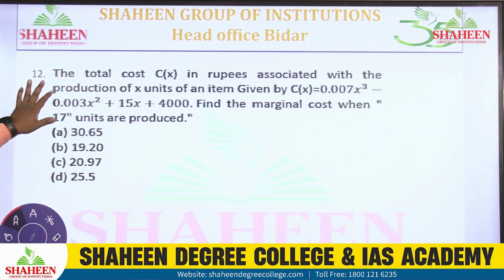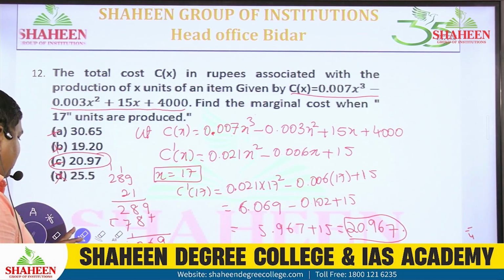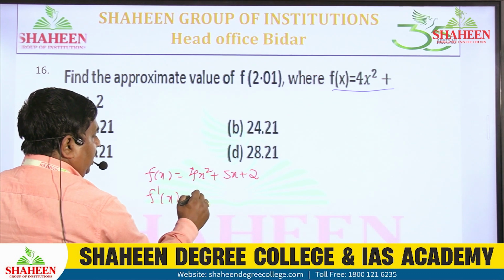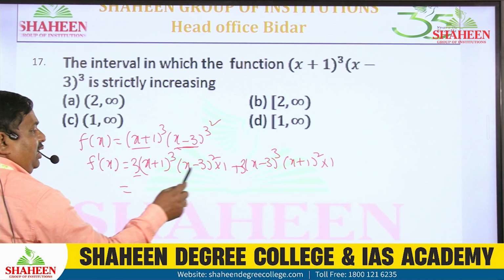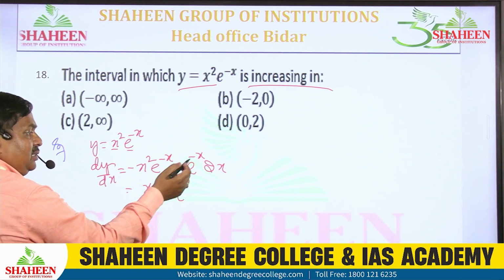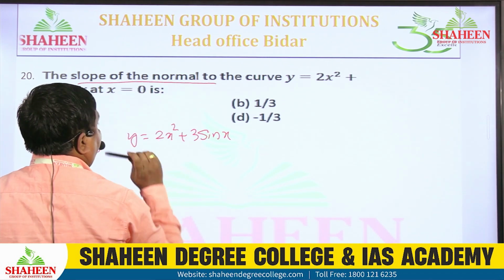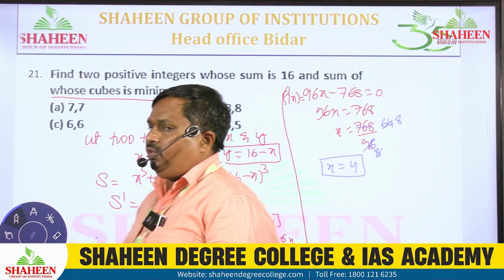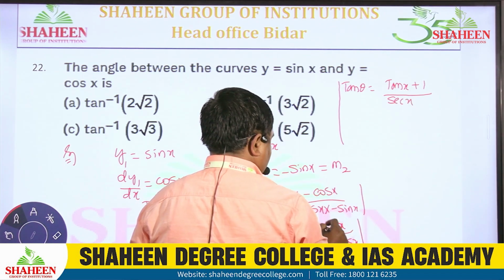CUET UG Preparations | Chapter 06 | Subject Maths Application of Derivatives | Class 03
repare effectively for CUET UG with this focused session on Application of Derivatives. This video provides an in-depth explanation of key concepts to help you tackle Mathematics questions with confidence.

📌 What’s Covered in This Class:
✅ Fundamentals of Application of Derivatives
✅ Basics of Derivatives
✅ Step-by-step problem-solving approach
✅ Tips and tricks for CUET Maths preparation

Ace your CUET UG with well-structured and easy-to-follow lessons. 💡